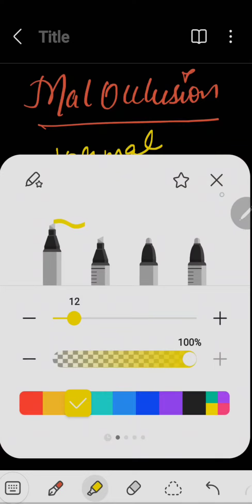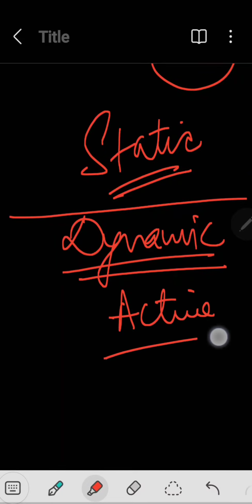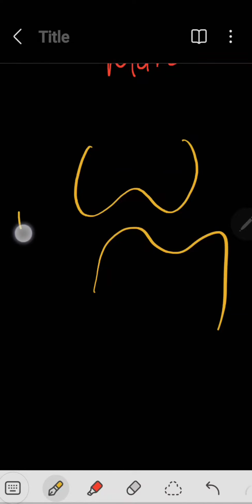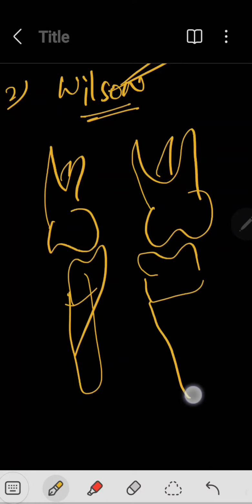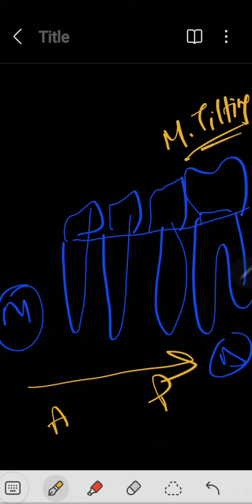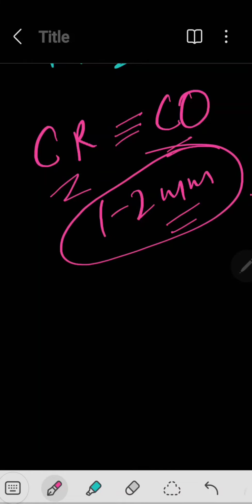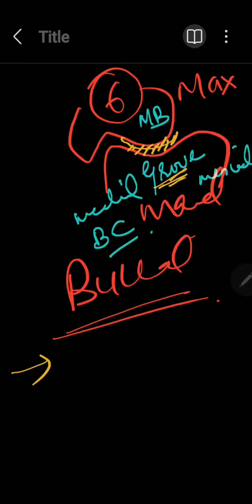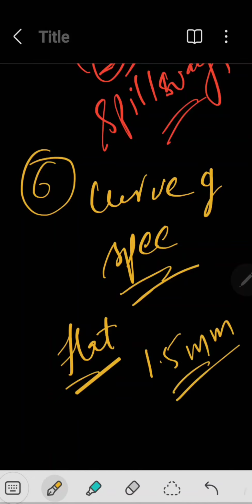BASIC CONCEPTS IN OCCLUSION || MALOCCLUSION INTRODUCTION BDS# Orthodontics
ORTHODONTICS MADE EASY FOR STUDENTS. COMMON PLATFORM FOR ALL WITH CONCEPT BASED LEARNING BDS ORTHODONTICS ORTHODOTIST#DR.DEEK